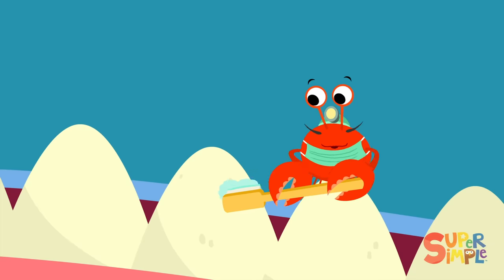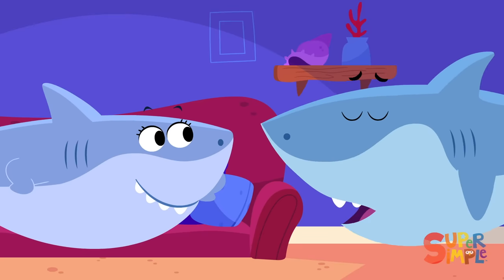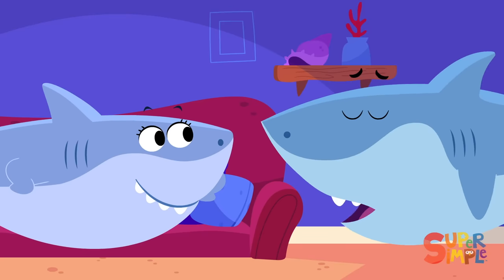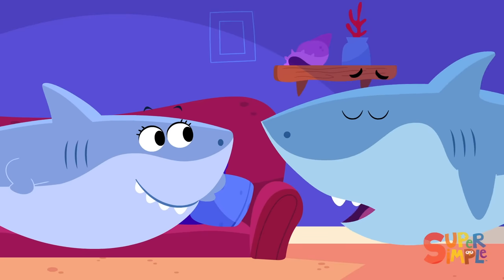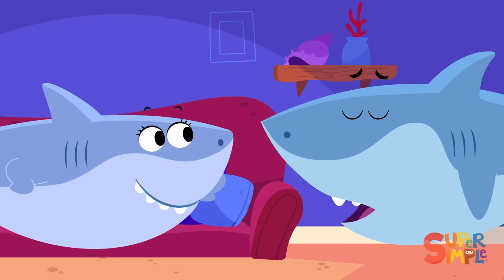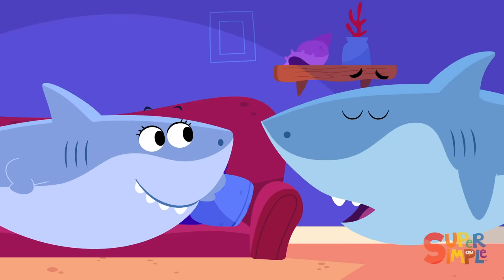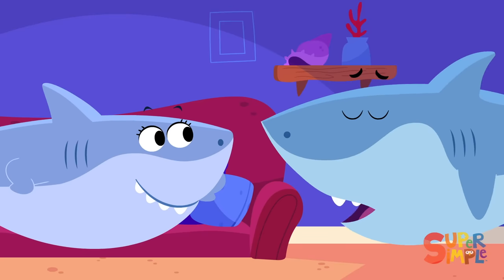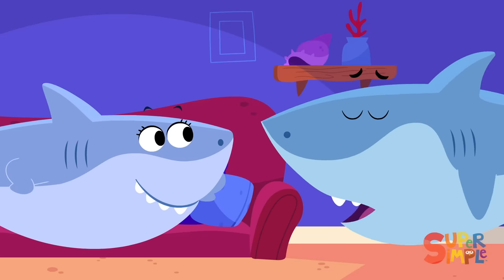Let's Take A Picture + More | Kids Cartoons & Songs | Finny The Shark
Say cheese with Finny and friends under the sea! Everyone is taking pictures and having fun. Practice your smile and enjoy over one hour of Finny The Shark!

Or, just ask your smart speaker to play Super Simple Songs!

Ad-free and designed for young learners.
► AMAZON VIDEO
0:00 - Intro
0:05 - Let's Take A Picture
1:51 - Brush Your Teeth
3:56 - Finny Goes To The Dentist
15:24 - The Farmer In The Dell
17:05 - Are You Hungry?
18:58 - Who Took The Cookie? (Under The Sea)
21:21 - Take Your Fish To Work Day
33:05 - What Do You Like To Do?
34:53 - Finny's First Sleepover
46:35 -Let's Count To 100
50:16 - Play Date
1:01:46 - Open Shut Them #3